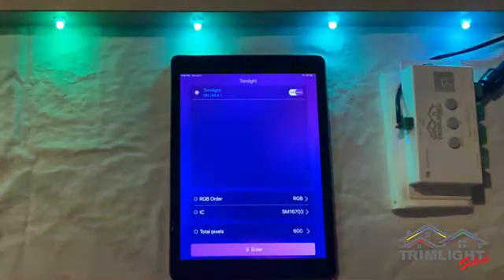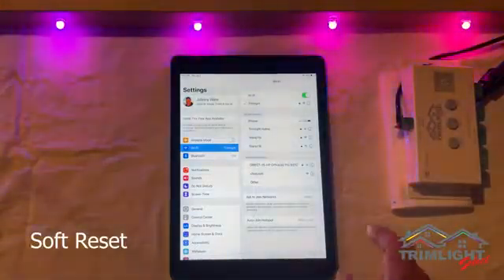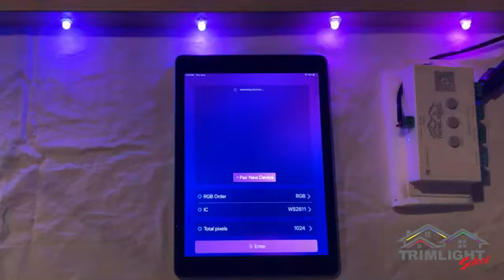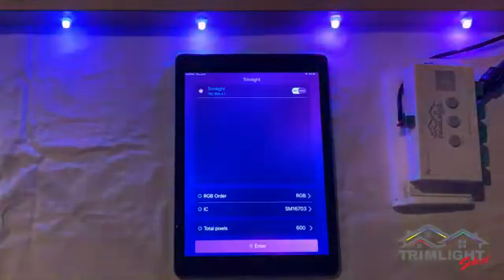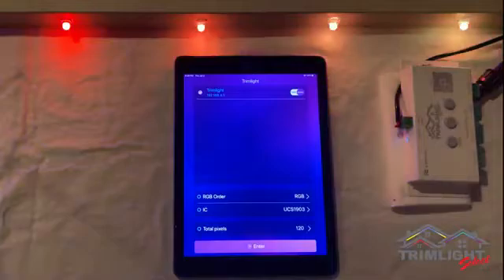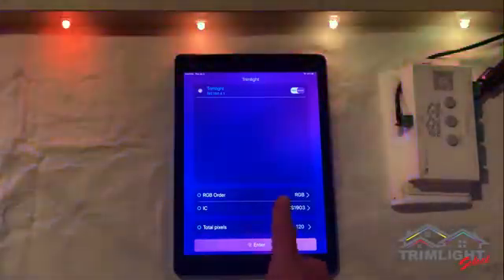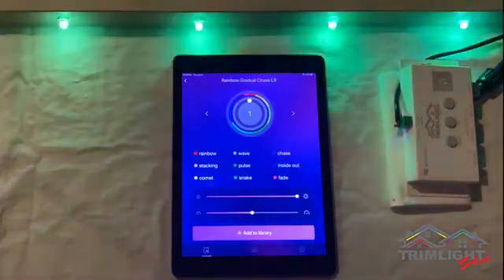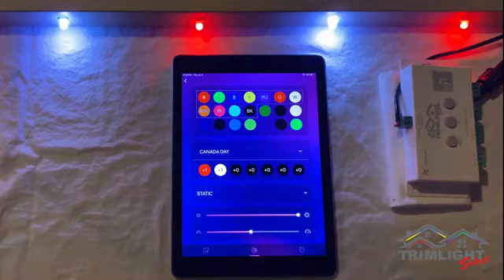Video #5 Troubleshooting on Trimlight Network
Space Coast Trimlight Tutorial Video - Troubleshooting Video #5 -Troubleshooting on the Trimlight Network.